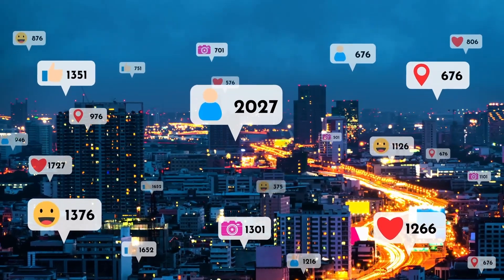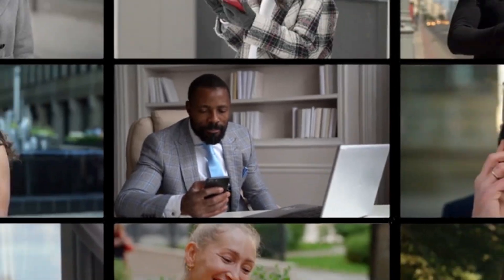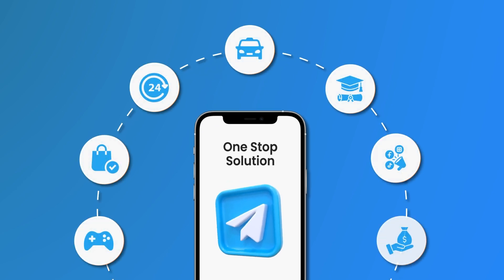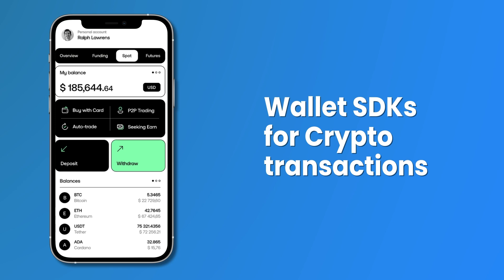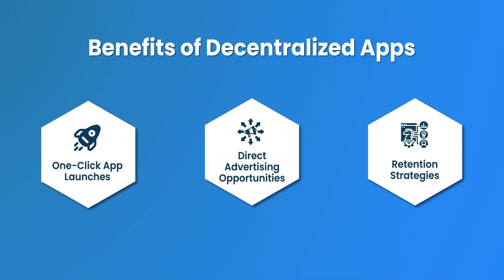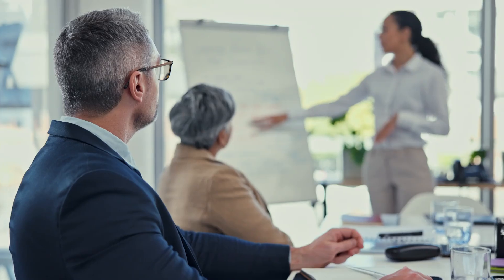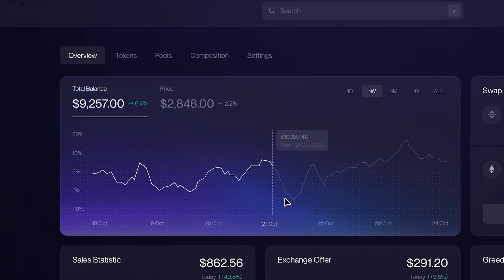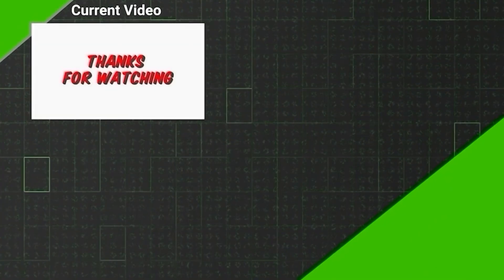How to Build & Launch Your Own Telegram Mini App in 2026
Want to Create & Launch your own Telegram Mini App in 2026?
Visit this link to book a Free Consultation Session with us

Reaching and retaining users for your apps has never been more challenging. But with Telegram Mini Apps, you can turn this challenge into an opportunity! That's where we Code Brew - a reliable Telegram Mini App Development Company, comes into play!

With over 500 million active users, Telegram offers a thriving platform where businesses can engage millions effortlessly. Telegram Mini Apps are not just web apps—they are powerful, integrated solutions for games, eCommerce, ride-hailing, education, media, and even financial services.

Time Stamps
00:00 Introduction to Telegram Mini Apps
00:20 What makes Telegram Mini apps Special?
00:52 Why Invest in Telegram Mini App Development?
01:12 What Makes us Top Telegram Mini App Development Company?

Here’s what makes Telegram Mini Apps so special:
✅ BOT APIs for media sharing and user authentication.
✅ Wallet SDKs for seamless crypto transactions within the app.
✅ Decentralized app benefits, including one-click launches and direct advertising.

At Code Brew Labs, we specialize in all types of Telegram Mini App Development Services and developing custom Telegram Mini Apps tailored to your unique business needs. From crypto integration to streamlined app development, we’ve got you covered.

Ready to ride the Telegram Mini Apps trend? Let’s bring your idea to life with the best Telegram Mini App Development Company!

For more app development-related queries, visit this to explore our Telegram Mini App Development services.